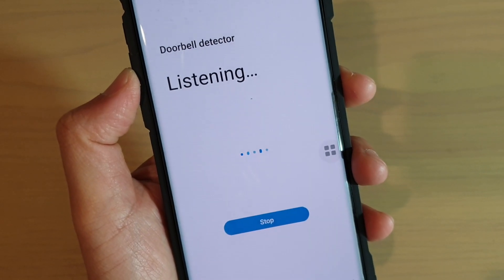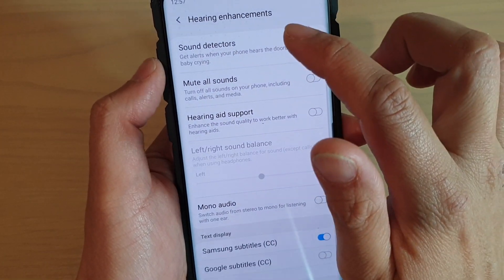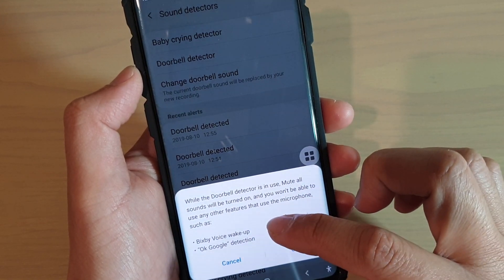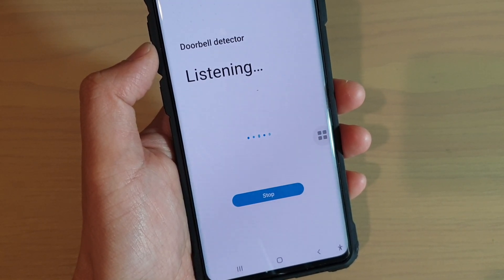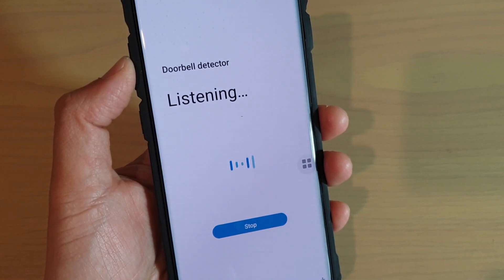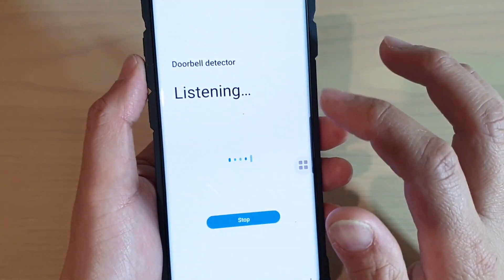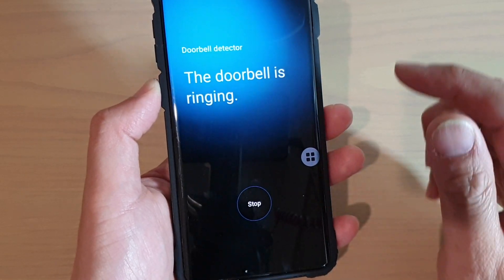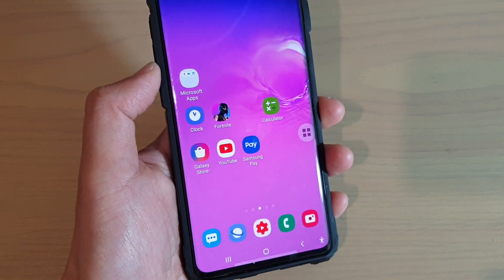Galaxy S10 / S10+: How to Enable / Disable Doorbell Detector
Learn how you can enable or disable  Doorbell Detector on Samsung Galaxy S10 / S10+ / S10e.